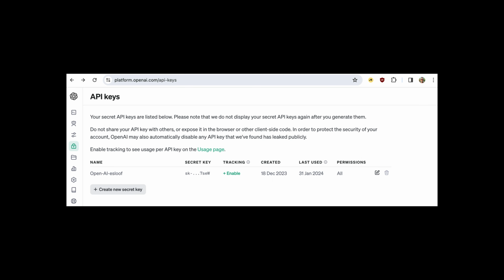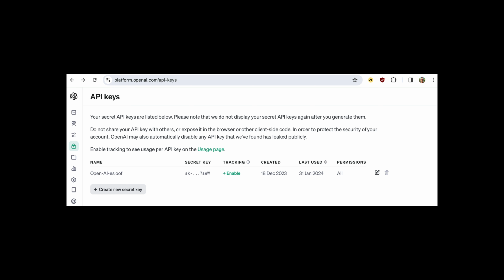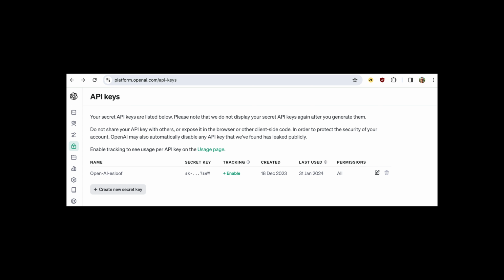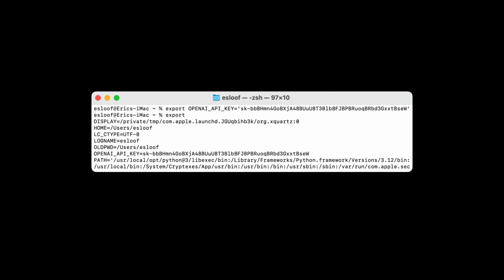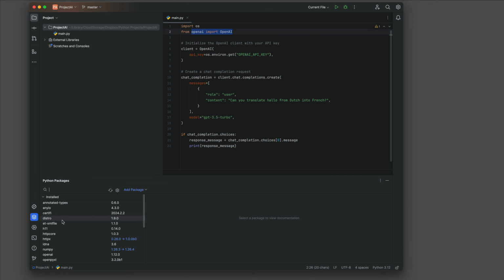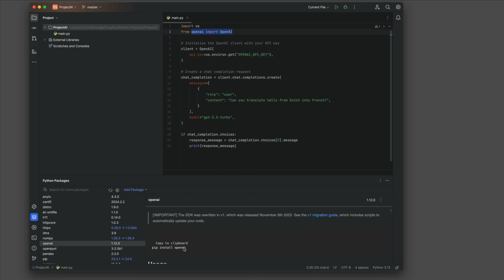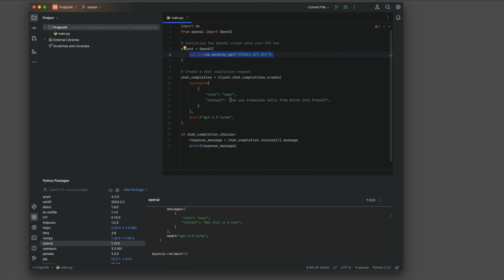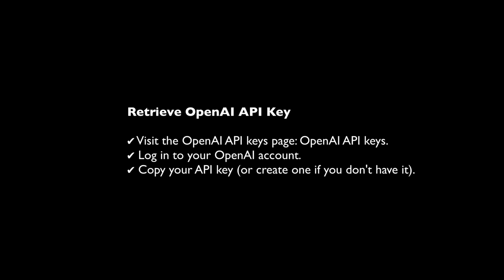Python Mastery From Basics to Brilliance - How-To Video on Configuring the OpenAI API Key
Greetings, lovers of AI! I'm thrilled to unveil my new explanatory video that demystifies the initial setup with OpenAI. This detailed walk-through is constructed to make your AI exploration seamless and exciting. It doesn't matter if you’re a seasoned developer or an intrigued novice, this tutorial is engineered to offer precious insights and actionable instructions.

The video explores:

Obtaining Your OpenAI API Key: An obligatory action for identification and interactive purposes with OpenAI's robust API.
Establishing the Environment Variable: In this part, I illustrate how to configure the OPENAI_API_KEY in your command line, a crucial step for all AI endeavors.
Implementing a Python Script: Offering a straightforward but powerful script that interacts with OpenAI API, clearing your path to countless AI implementations.
Cutting-edge Tech Integration:

A thrilling component of this guide is the incorporation of Professional Voice Imitation technology by ElevenLabs. This advanced instrument has helped me produce a more compelling and lively narration for the video. The use of voice imitation doesn't just boost the audibility and caliber of the audio, but also exemplifies the remarkable capabilities of AI in revolutionizing content generation.